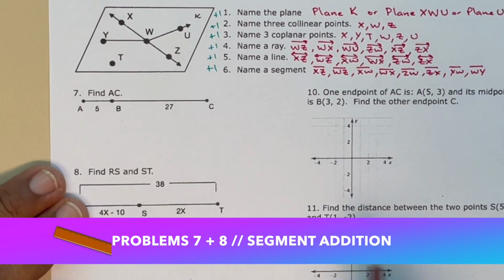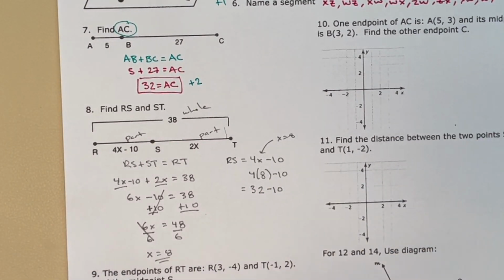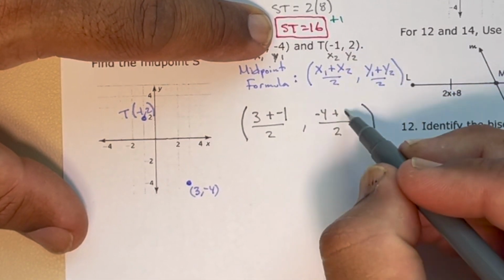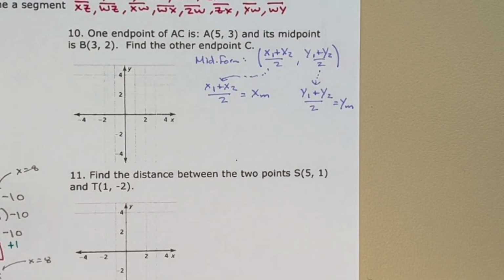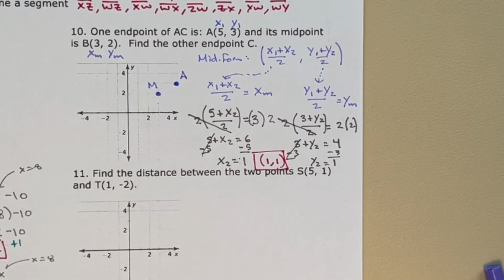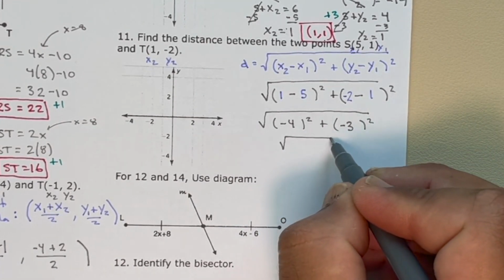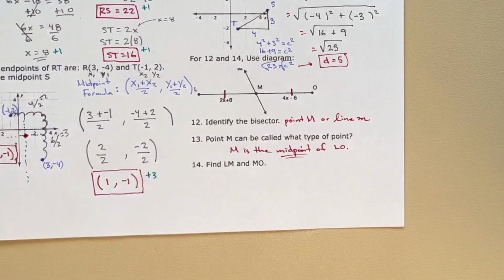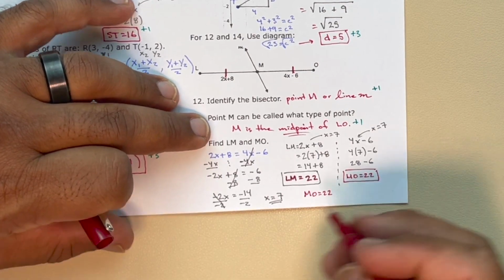DIY Quiz Review 1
Geometry Quiz review on Segments